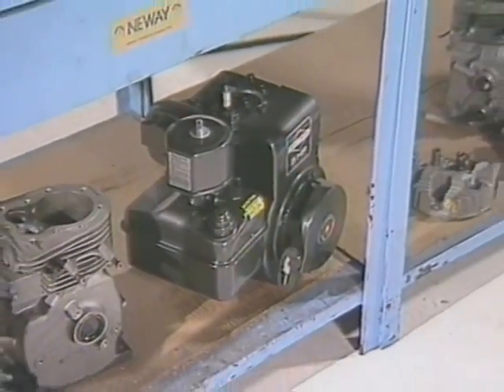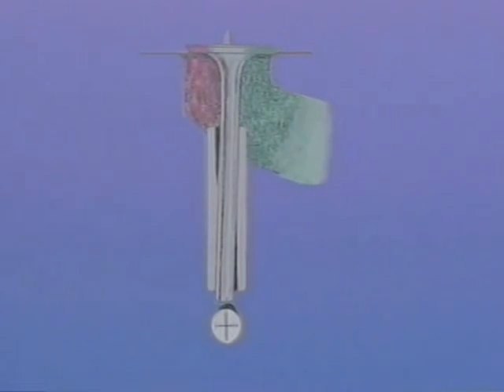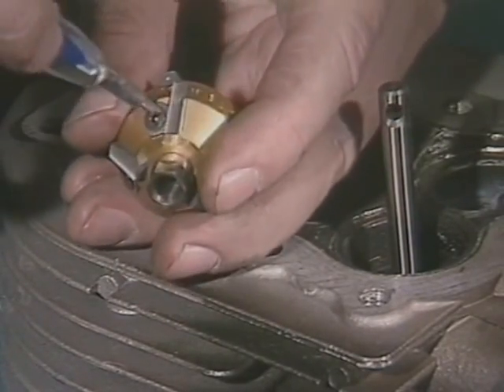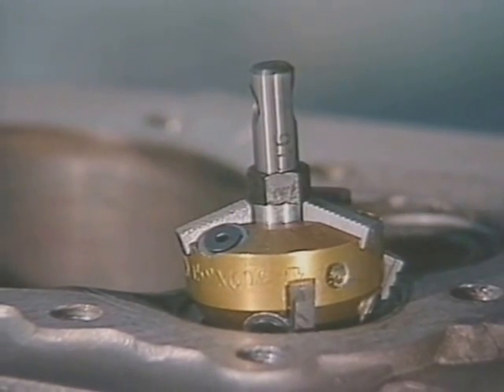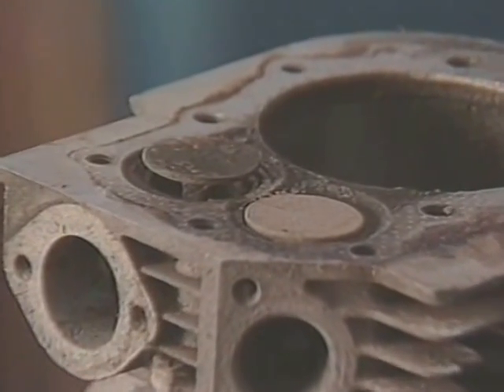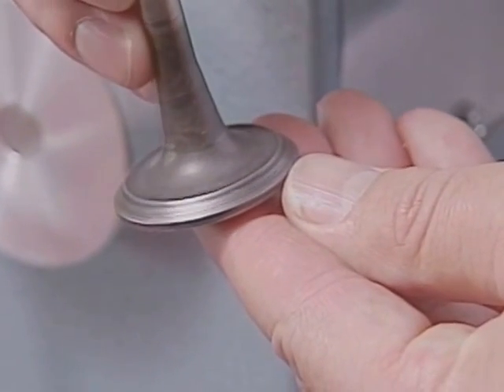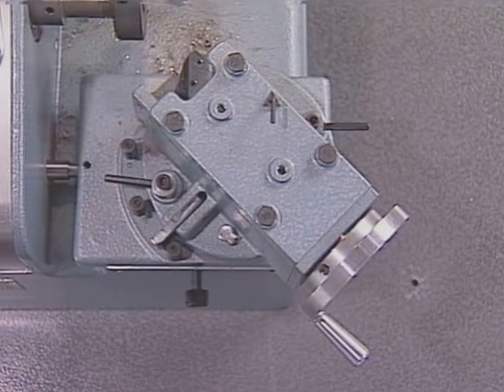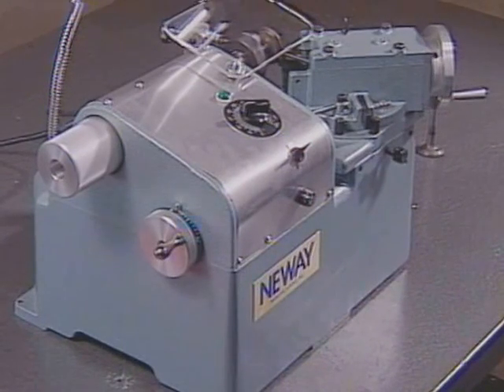Power in Small Packages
Neway Valve Seat Cutters